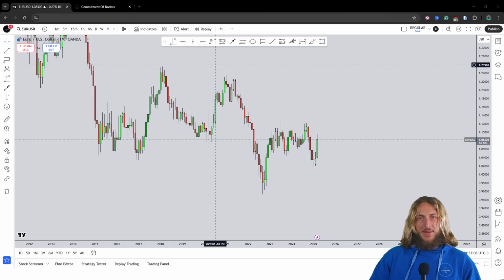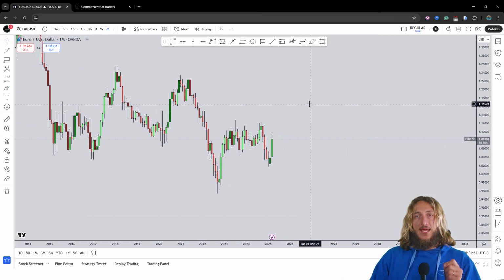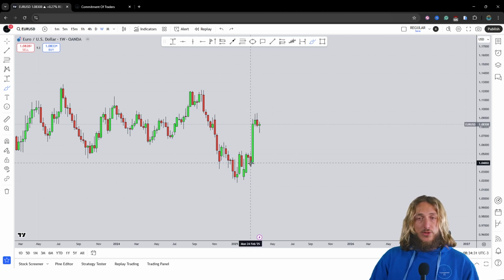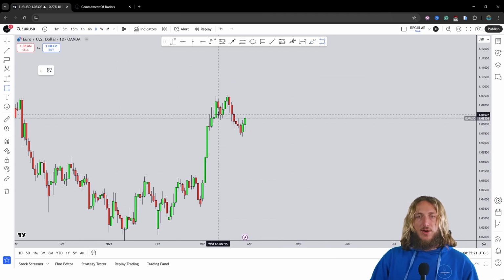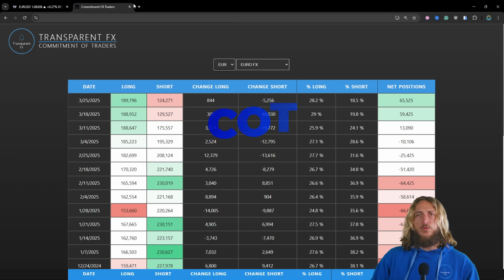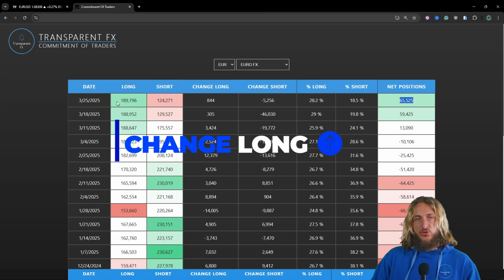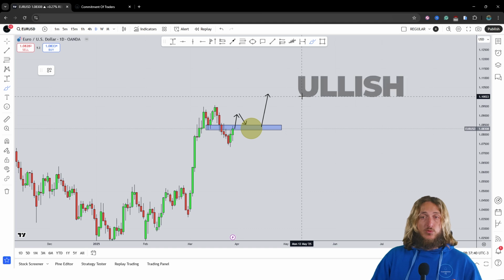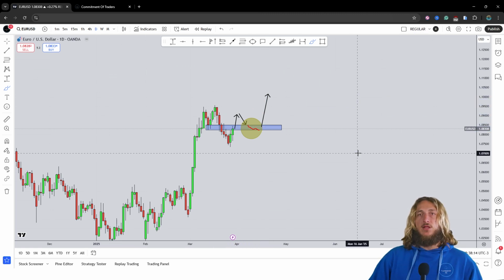EURUSD Analysis Today: Technical and Order Flow Analysis !